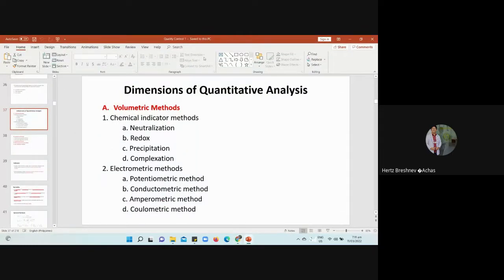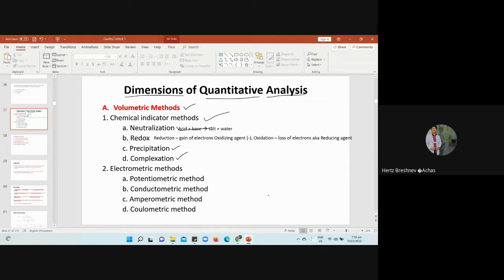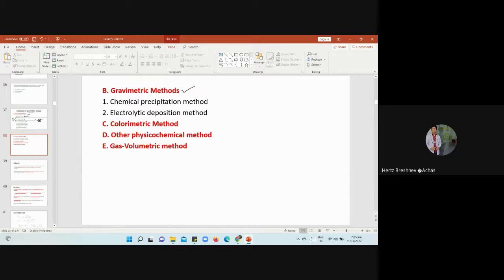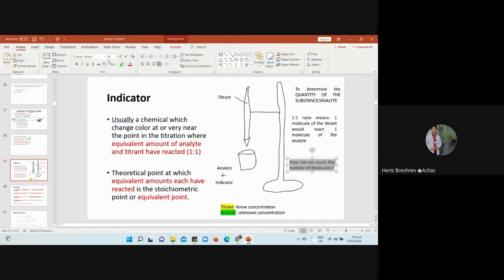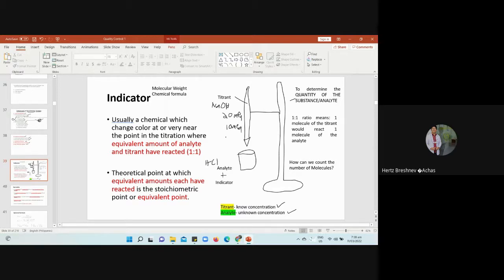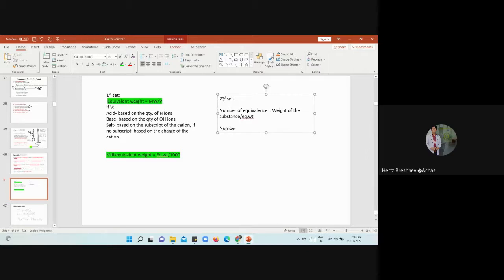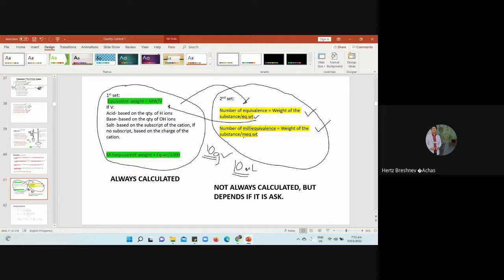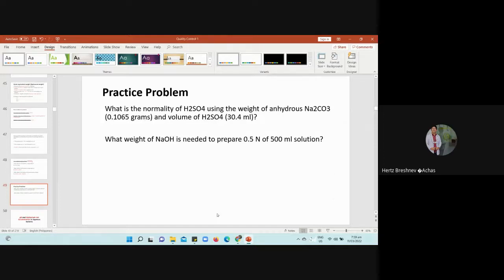PHARMACEUTICAL ANALYSIS-MIDTERM COVERAGE